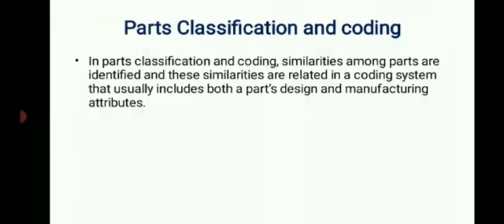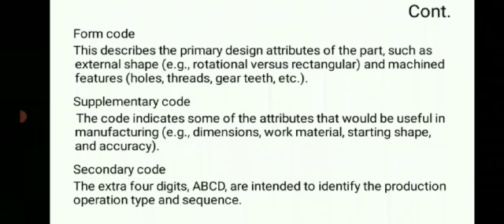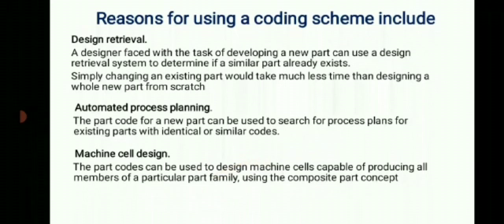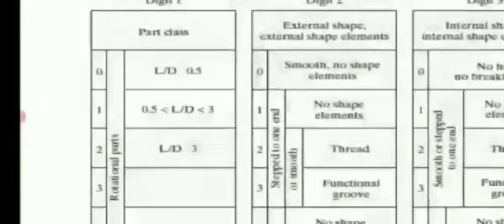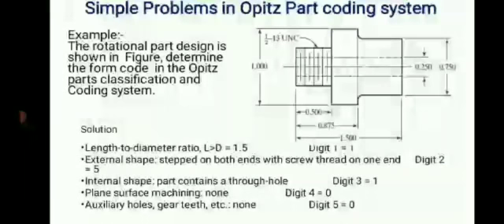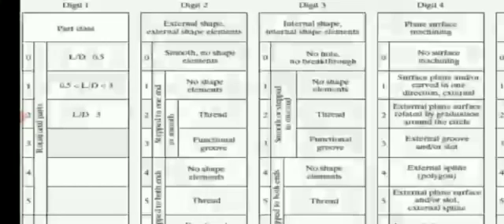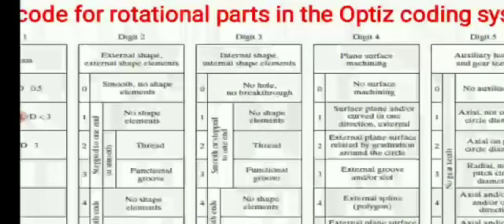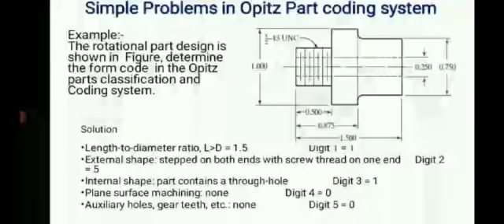Simple Problems in Part Coding System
Video from Shankar